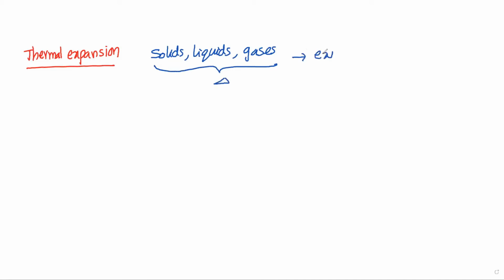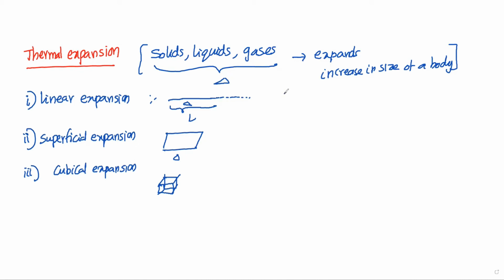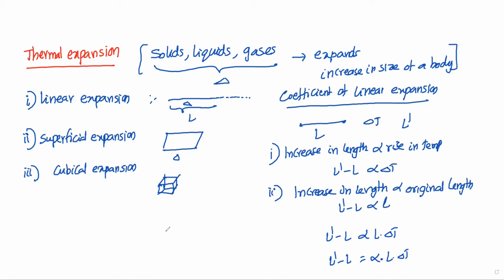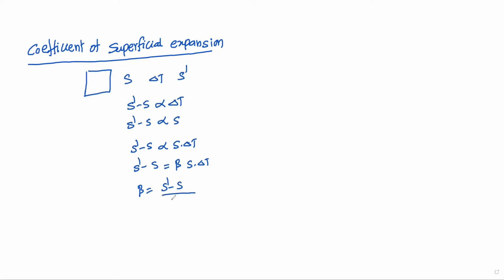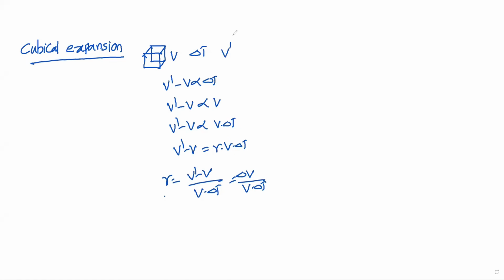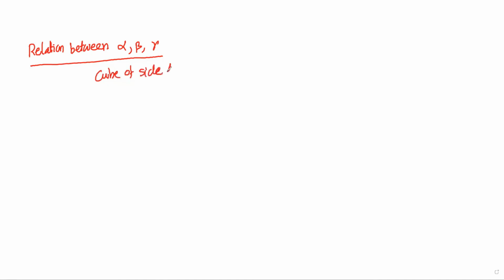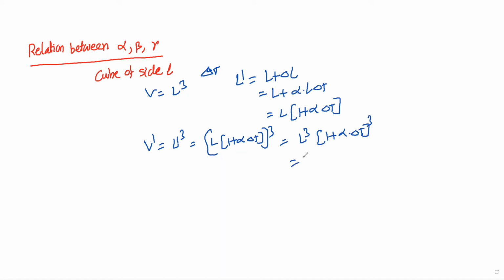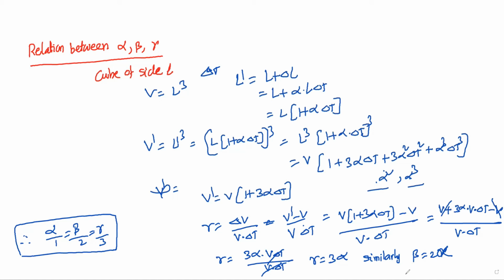"Expansion due to Temperature"| Thermal Properties of Matter ( English) | CBSE XI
✔️ Class XI (term2)
✔️ Subject: Physics
✔️ Chapter: Thermal Properties of Matter
✔️Topic name: Thermal Expansion
✔️ Topics to be covered in this Video: Coefficient of Linear, superficial and
                                                                     Cubical expansions
Physics Caught on Camera
1.Recording Classes: VI to MSc
2.Science Facts
3.Laboratory Experiments
4.Hands on Experiments
5.Jobs in Physics
6.Invited Talks by Physicist
7.Practical Applications in our surroundings